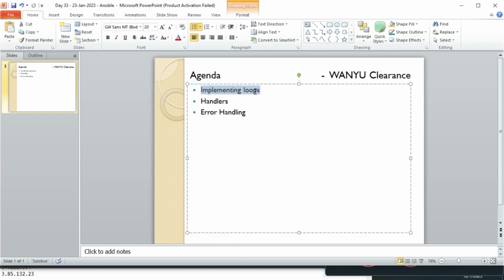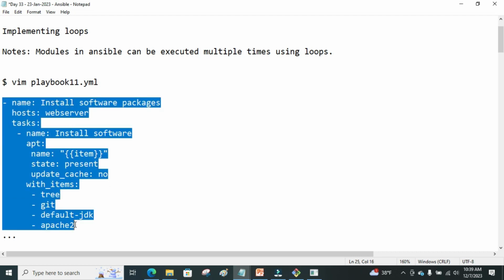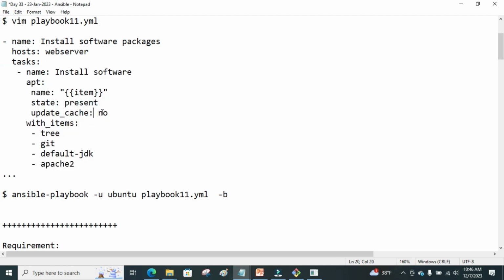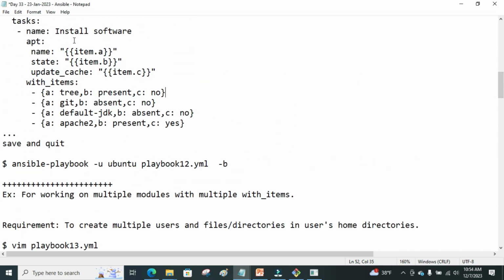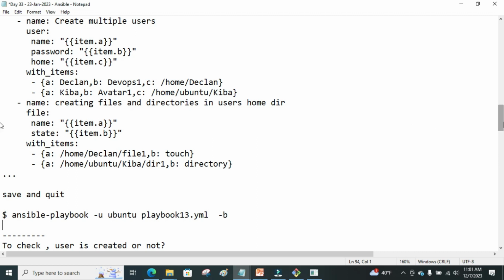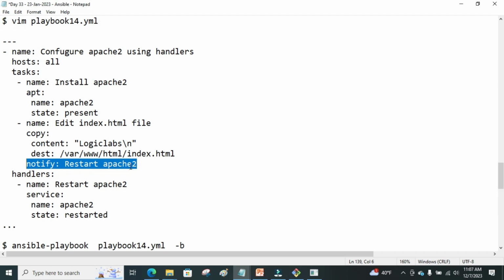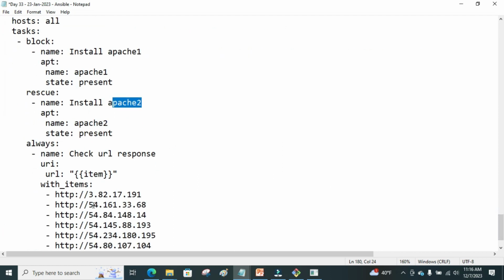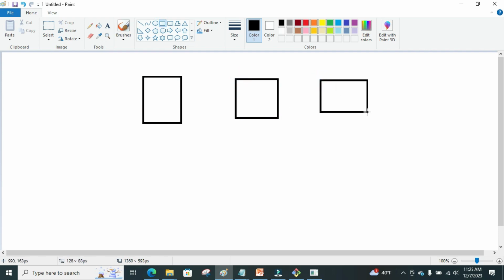AWS DEVOPS BATCH 100 DAY 32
How to write loops in and ansible playbook. How to use Handlers in an ansible playbook.